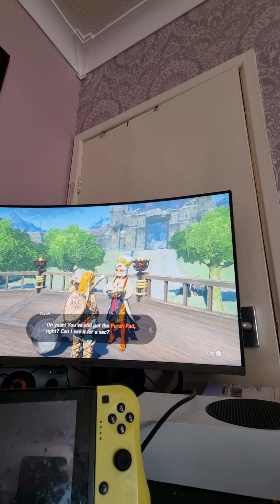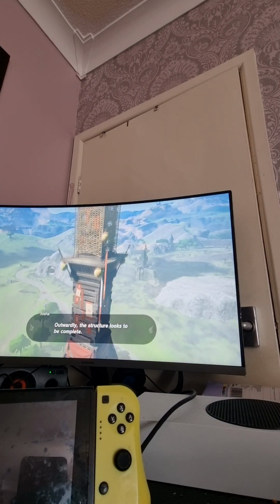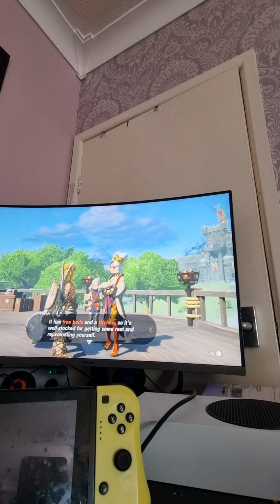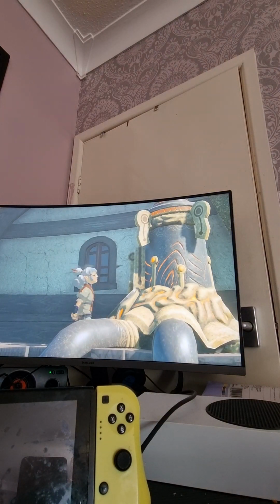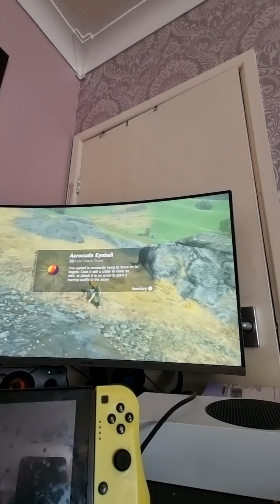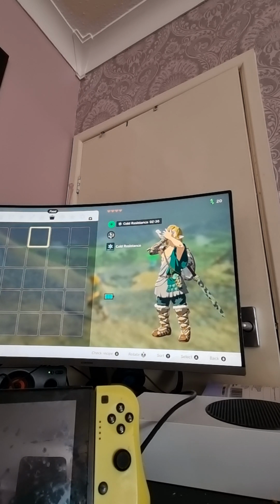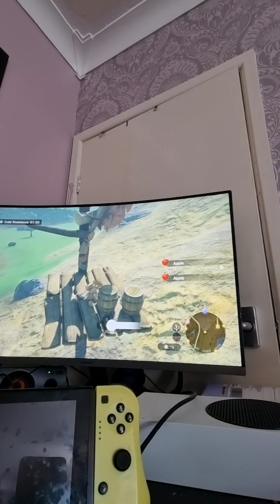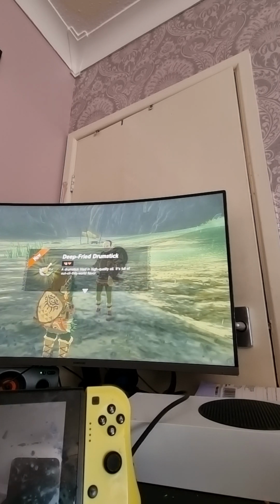1st Tower tears of the kingdom ep 6 Ft TAXI